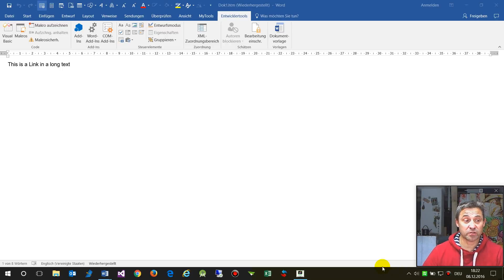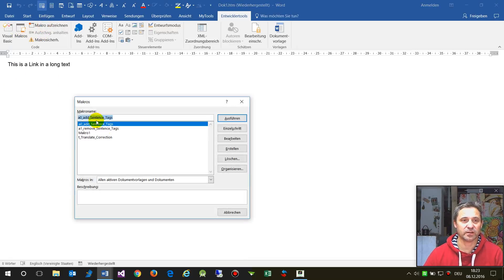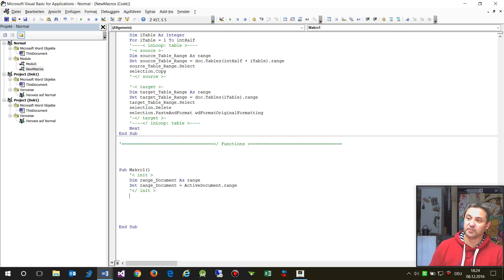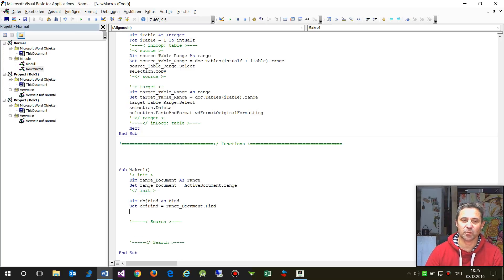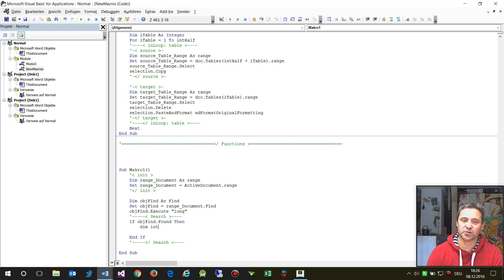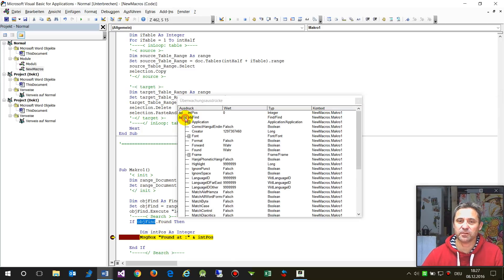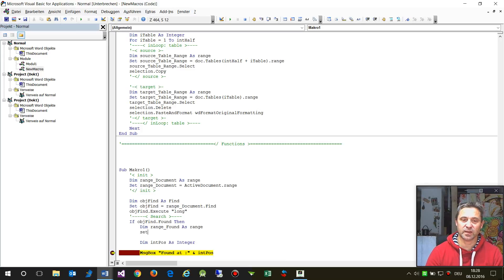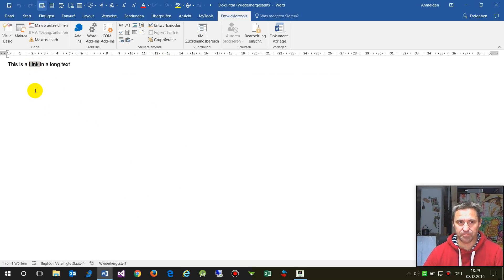VBA Code: Word Find Example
Microsoft Find Object in vba visual Basic for applications
Find Object
Find Text in Range
Find Execute